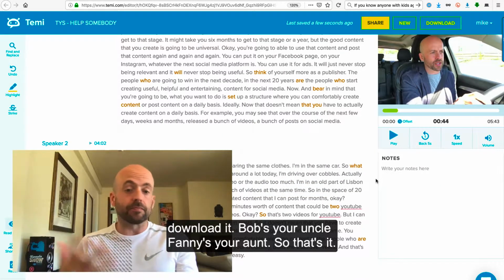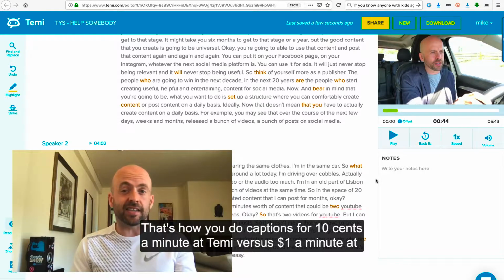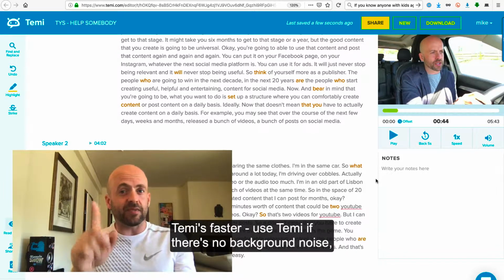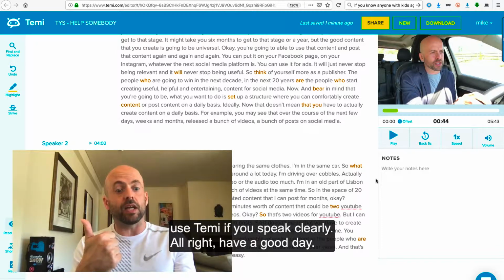How to Make CAPTIONS for Your Videos - Quick & Cheap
I originally made this video for my clients and members.

It shows you a really quick and cheap way to get caption files made for your video using Temi.com.

Cheers

Mike

PS This related video shows you step by step how to take your good looking videos and apply my "content hacking" strategy to increase your brand reach and awareness with very little extra effort: